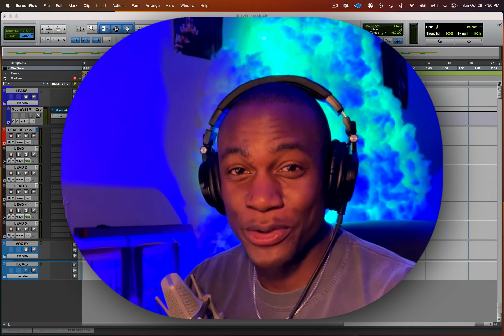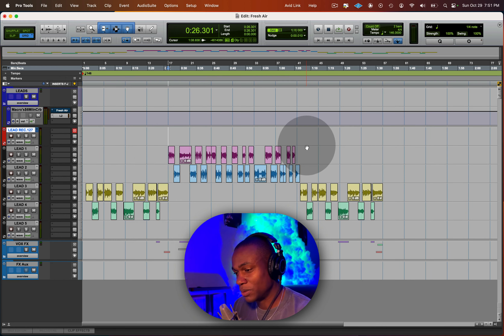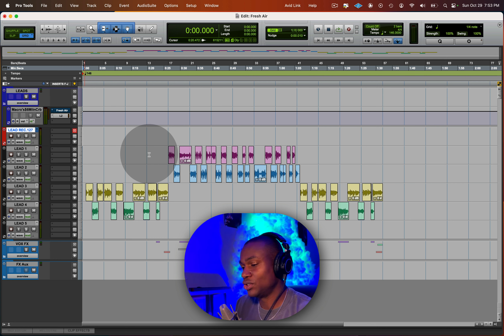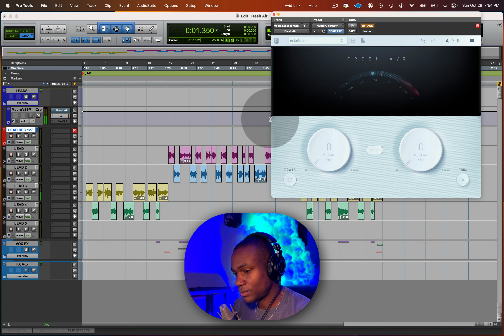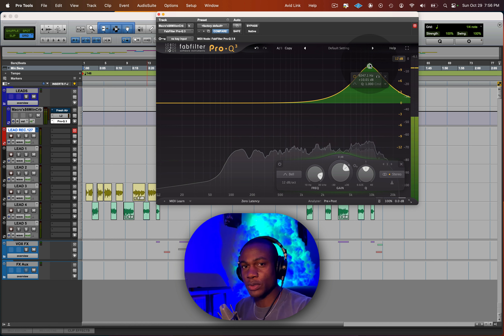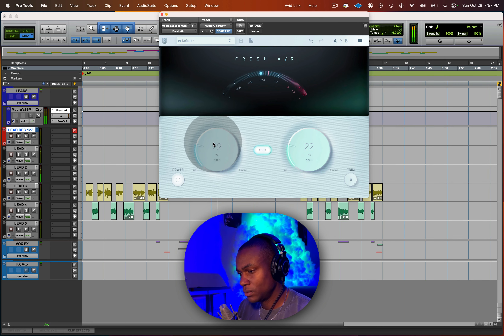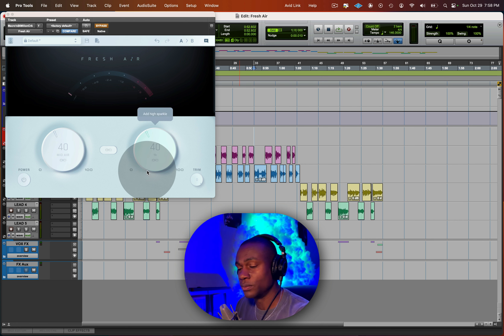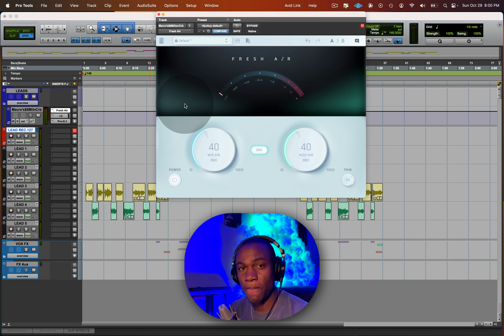One secret for brighter rap vocals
About this video:

In this video Macro from Mixing With Macro shows you how to quickly enhance your vocal recordings for a clean sound. Learn straightforward techniques and tricks to achieve professional-quality results in no time. Whether you're a singer, rapper, or podcaster, this tip will help you make your vocals sound clean and clear with ease. Join him for this fast-track to vocal perfection! Enjoy.

▪️ About Macro:

I’m Macro. I'm a Recording and Mixing Engineer. I do recording and mixing for major record labels and independent artists. My goal is to help you streamline your mixing process for fast and consistent results.